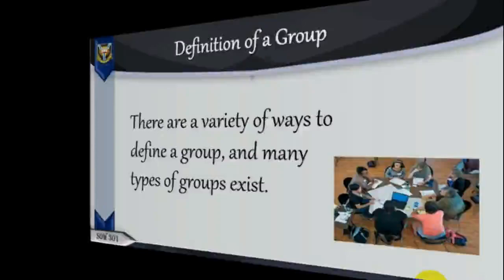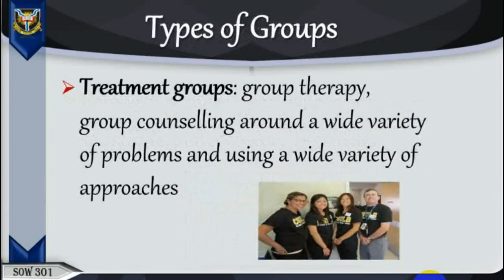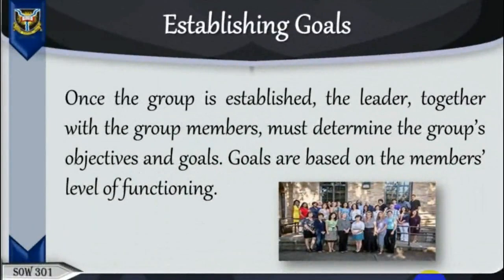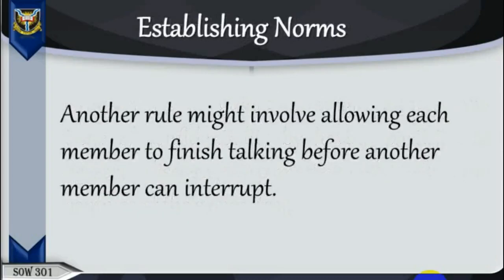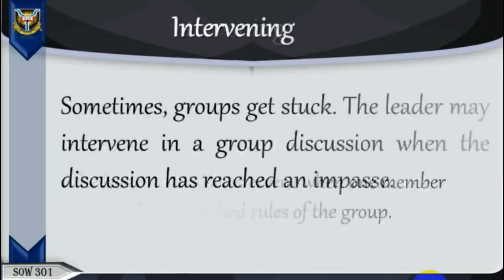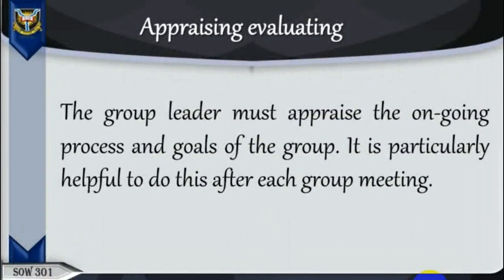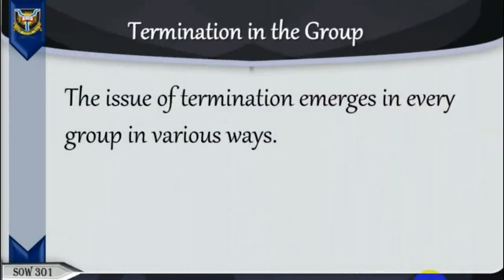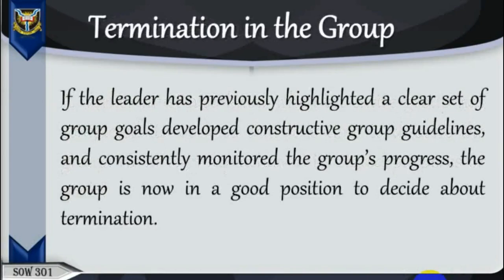SOW 301 STs 10